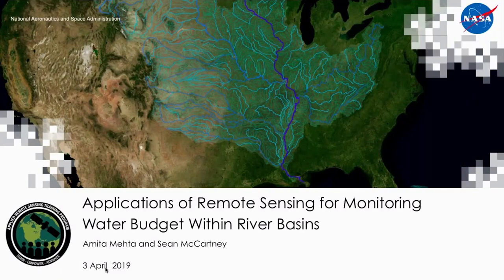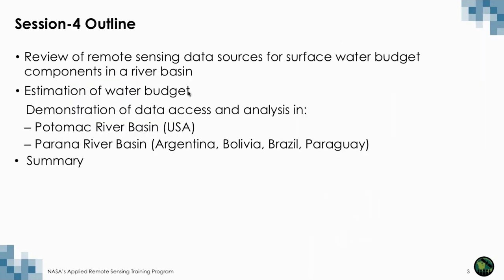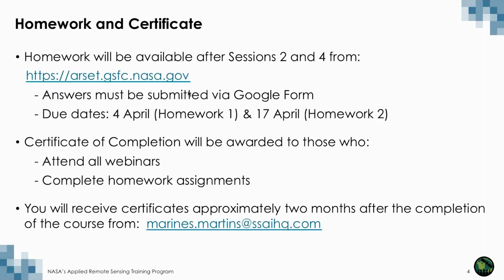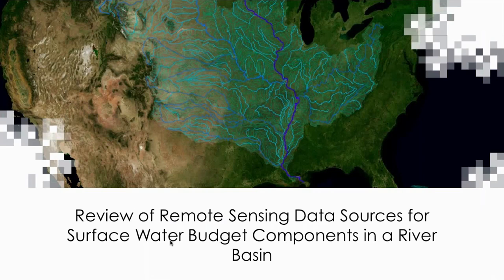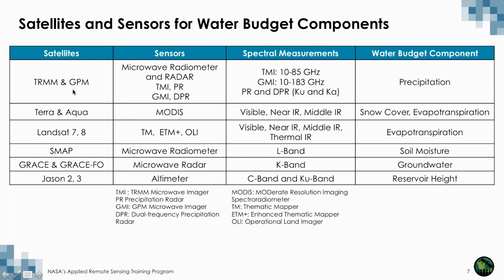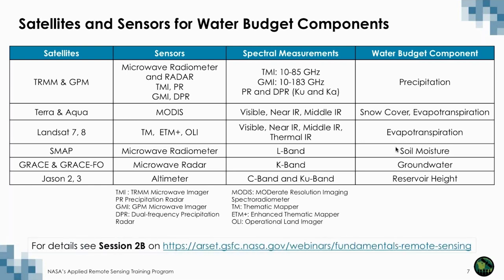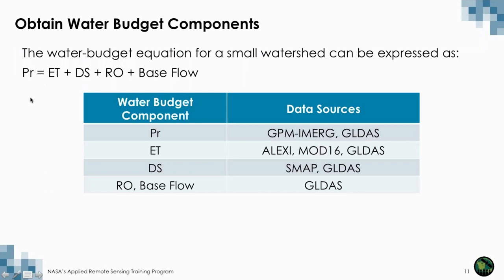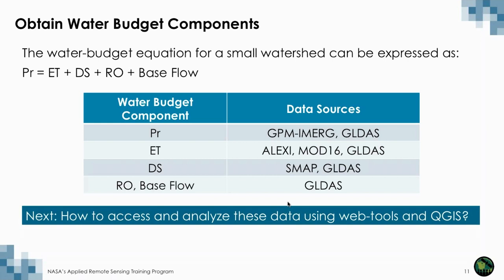NASA ARSET: Surface Water Budget Estimation Based on Remote Sensing, Session 4/4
Introductory Webinar: Using Earth Observations to Monitor Water Budgets for River Basin Management

Session Four: The final session will include a review of remote sensing data sources for surface water budget components, and run through estimating a water budget of a watershed using remote sensing components.